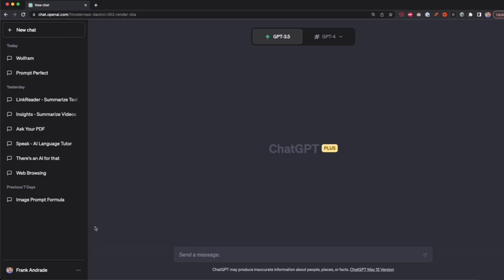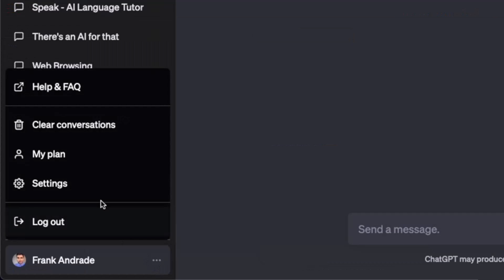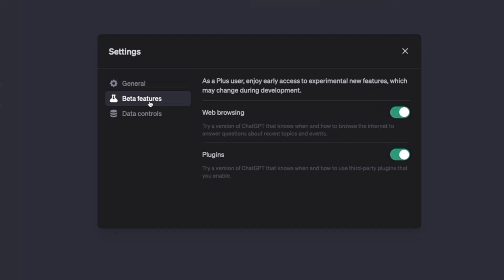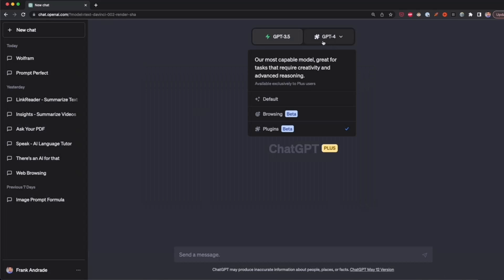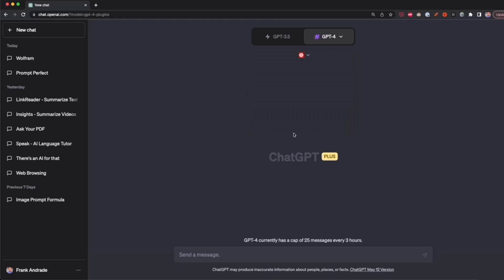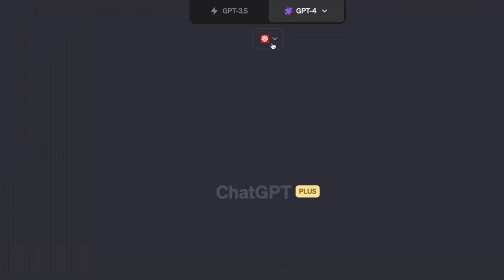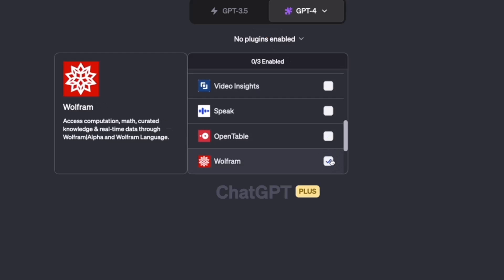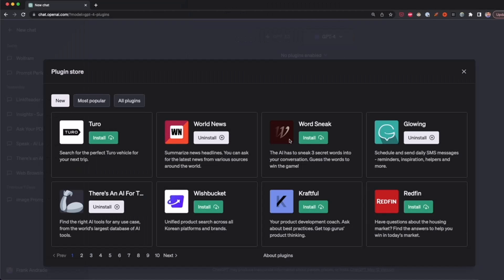how to install chatgpt-4 plugins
🌟 Unleash the Power of ChatGPT: Learn How to Install ChatGPT Plugins! 🌟

Welcome to ChatGPT Tutorials, where we dive into the world of artificial intelligence and cutting-edge technology! In today's tutorial, we're about to take your ChatGPT experience to the next level by showing you the step-by-step process of installing ChatGPT plugins.

🚀 Why Install ChatGPT Plugins?
ChatGPT is already an incredible tool, but with plugins, you can customize and enhance its capabilities to suit your specific needs. Whether you're a developer, a language enthusiast, or just curious about maximizing ChatGPT's potential, this tutorial is for you!

🔧 What You'll Learn in This Video:

The essential tools and resources you need to get started.
A detailed walkthrough on how to install ChatGPT plugins effortlessly.
Tips and tricks to troubleshoot common installation issues.
Must-have plugins that will supercharge your ChatGPT experience.

Developers looking to integrate ChatGPT into their projects.
Language enthusiasts eager to explore advanced features.
Anyone curious about expanding the capabilities of ChatGPT.

Ready to elevate your ChatGPT experience? Let's dive into the fascinating world of ChatGPT plugins together! 💻🚀